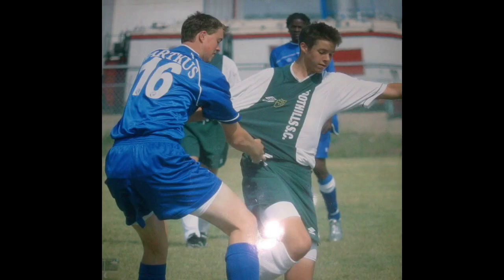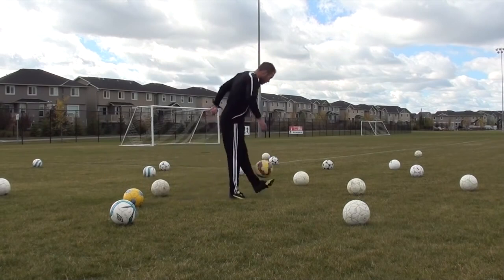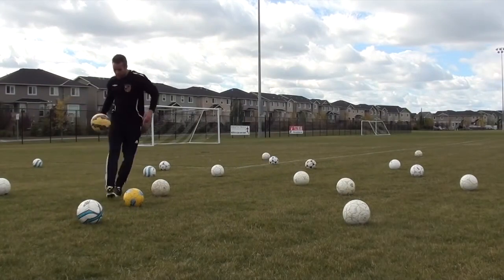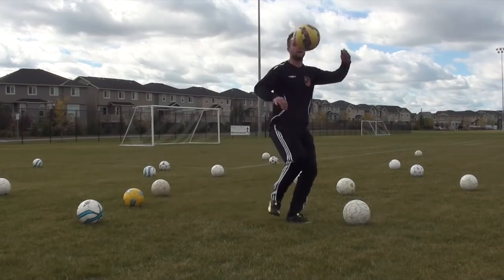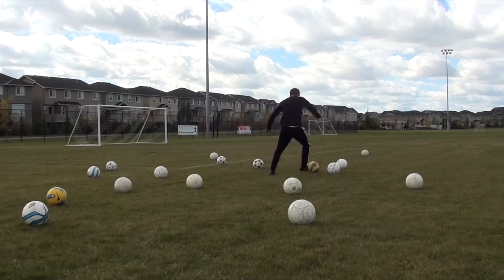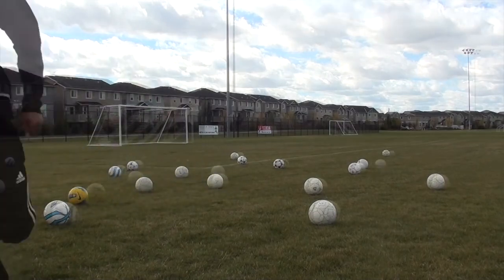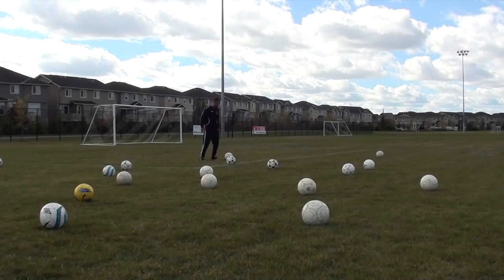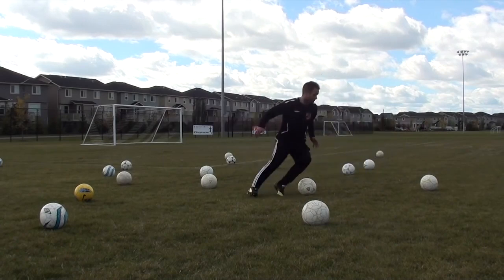Effective Ways to Practice Soccer By Yourself (Solo - No Excuses!)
I'm going to show you the best ways to practice soccer, all on your own, without any excuses. Whether you're looking to sharpen your skills, boost your fitness, or simply become a better soccer player, I've got you covered.

When it comes to improving your game, practice is key. And guess what? You can practice soccer at home, and yes, you can even do it without a ball. No more waiting for a training partner – it's time to take control of your development!

In this video, I'll walk you through some of the best ways to practice soccer at home. From ball mastery drills to improving your dribbling, passing, and shooting skills, I'll guide you step by step. You'll discover that there are no excuses when it comes to becoming a better player.

Worried about practicing soccer by yourself?

Don't be! I'll show you how to practice soccer alone and by yourself effectively, so you can work on your game whenever and wherever you want. The only requirement is your dedication to improvement.

And if you find yourself without a ball, no worries! I'll also share creative ways to practice soccer without a ball. Your footwork, agility, and overall soccer IQ can all benefit from these exercises. No excuses here, just pure progress.

So, if you're wondering how to practice soccer at home, how to practice soccer alone, or how to practice soccer by yourself, this video is your solution. Let's kick those excuses to the curb and take your game to the next level. Get ready to become the best soccer player you can be with these good ways to practice soccer.

Stay motivated, stay focused, and remember that the best ways to practice soccer start with you. Get ready to transform your game, and let's dive into the world of solo soccer training together. It's time to elevate your skills, one session at a time.

Your journey to becoming a better soccer player begins now. Let's do this!

- Coach Dylan

Ways to practice soccer (by yourself - no excuses)